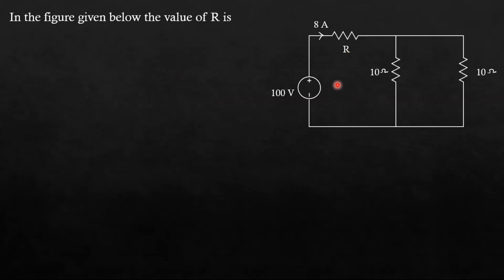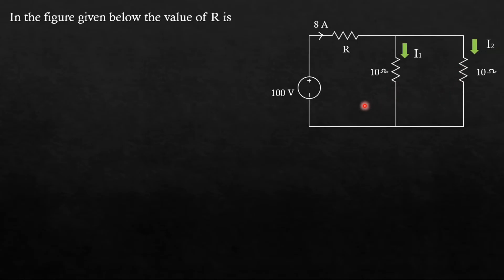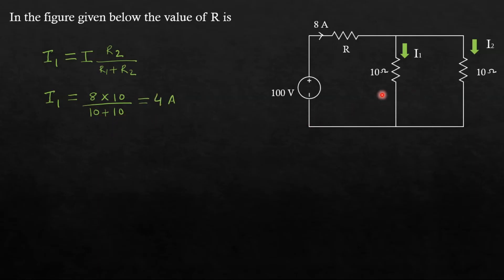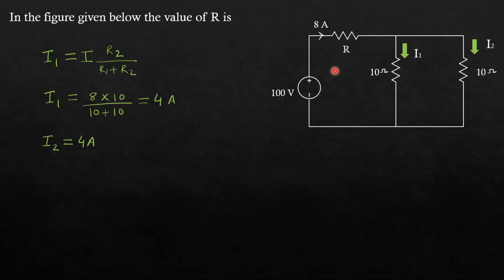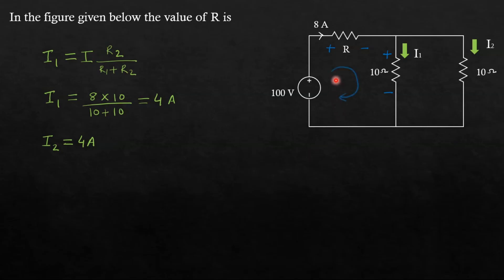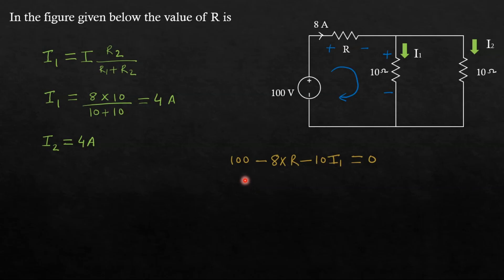Finding R using KVL and KCL